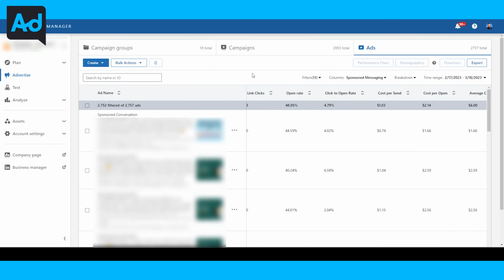How to Optimize LinkedIn Conversation Ads In 2024 With LinkedIn's Focused Inbox 📈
Despite the focused inbox rollout, conversation ads are still a great ad type for scaling conversions at low costs.

The average cost per send is $0.45 - $1.00, compared to the average cost per click of $10-$30 with sponsored content.

In this video you'll learn exactly how to:

➡️ Diagnose convo ads performance
➡️ Three primary metrics to master for success
➡️ Key experiments worth testing to boost overall performance

Confidently start optimizing your convo ads once and for all.